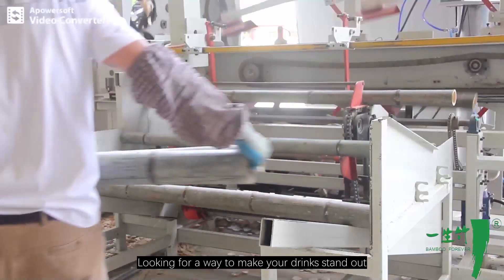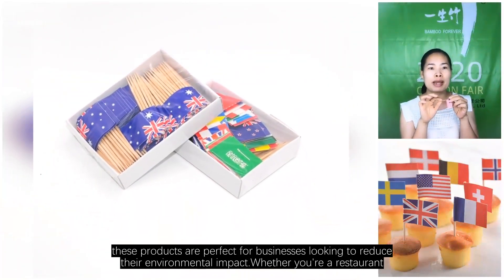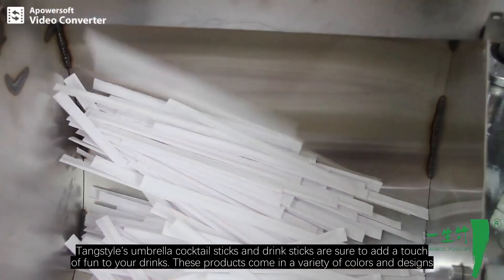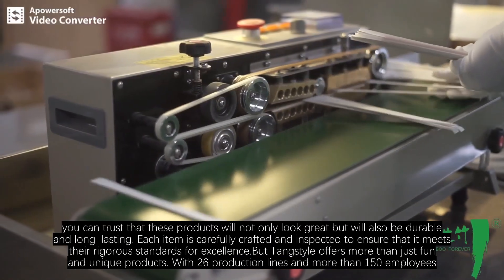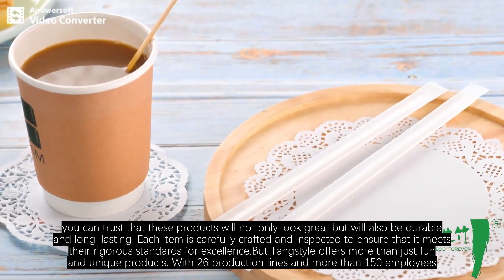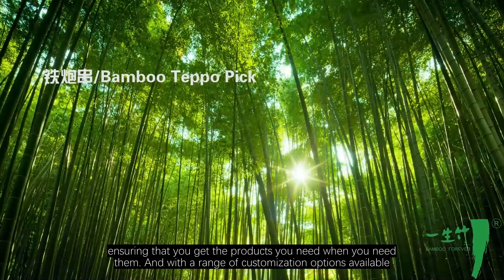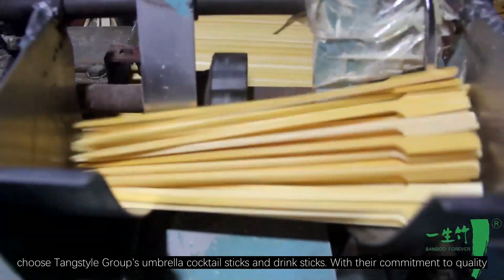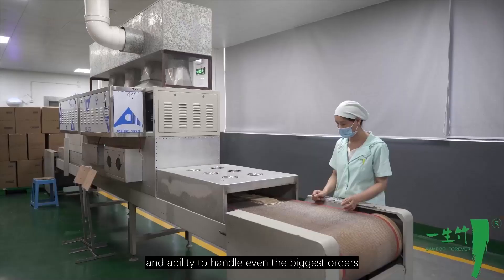Add a Touch of Fun with Unique Umbrella Cocktail Sticks and Drink Sticks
Looking for a way to make your drinks stand out? Look no further than Tangstyle Group's unique umbrella cocktail sticks and drink sticks. Made from 100% natural and eco-friendly bamboo and wood, these products are perfect for businesses looking to reduce their environmental impact.Whether you're a restaurant, bar, or catering service, Tangstyle's umbrella cocktail sticks and drink sticks are sure to add a touch of fun to your drinks. These products come in a variety of colors and designs, including the classic umbrella shape, making them perfect for any occasion.And with Tangstyle's commitment to quality, you can trust that these products will not only look great but will also be durable and long-lasting. Each item is carefully crafted and inspected to ensure that it meets their rigorous standards for excellence.But Tangstyle offers more than just fun and unique products. With 26 production lines and more than 150 employees, they have the capacity and scale to handle even the biggest orders, ensuring that you get the products you need when you need them. And with a range of customization options available, they can work with you to create a product that meets your specific needs.So if you're looking for a way to add a touch of fun to your drinks while also being eco-friendly, choose Tangstyle Group's umbrella cocktail sticks and drink sticks. With their commitment to quality, range of unique products, customization options, and ability to handle even the biggest orders, they are the perfect choice for businesses of all sizes.